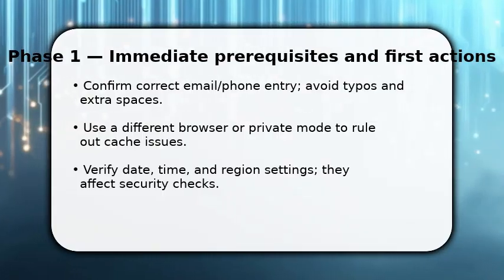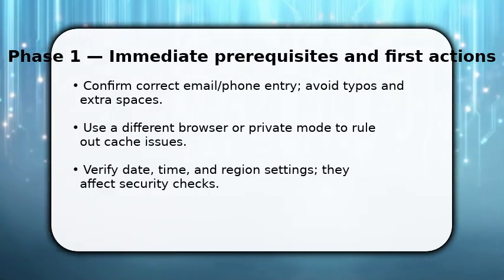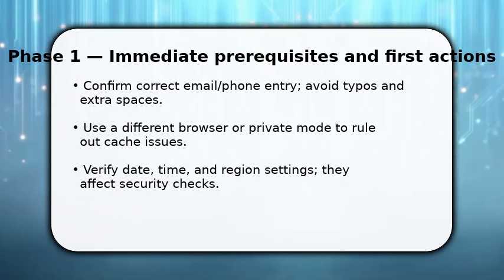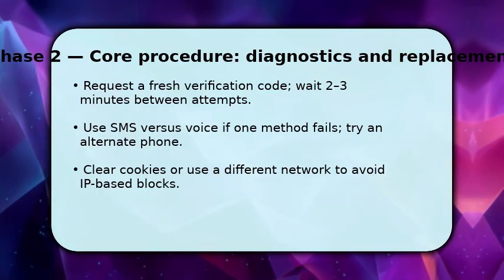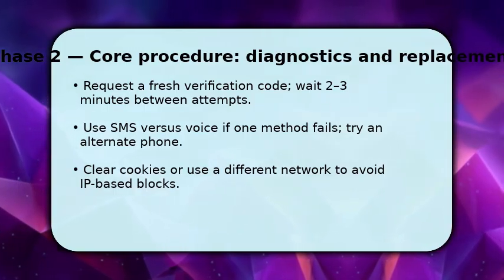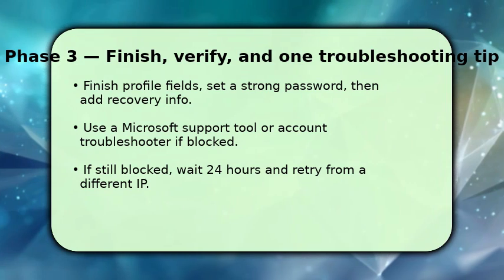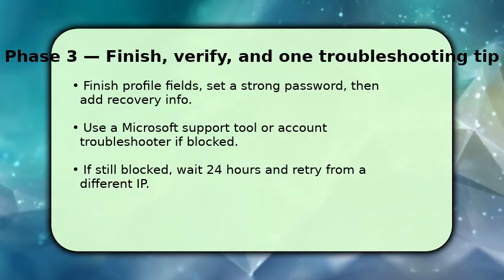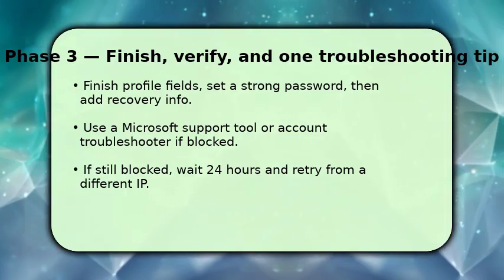How to Fix We Can't Create Your Microsoft Account (easy Method)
How to Fix We Can't Create Your Microsoft Account (easy Method) | 🔒 Surfshark VPN Deal — Stay private and secure. $1.99/mo + 3 Months Free ▸

Learn how to resolve the common issue of being unable to create a Microsoft account with this simple guide. We'll walk you through troubleshooting steps, including checking your internet connection and ensuring browser compatibility.

can't create Microsoft account, Microsoft sign-up issues, troubleshoot MS login, internet connectivity check for accounts, browser settings adjustment